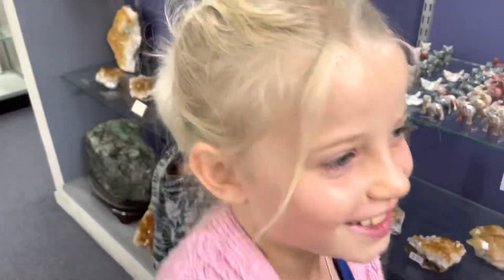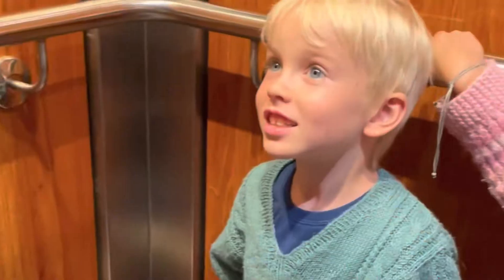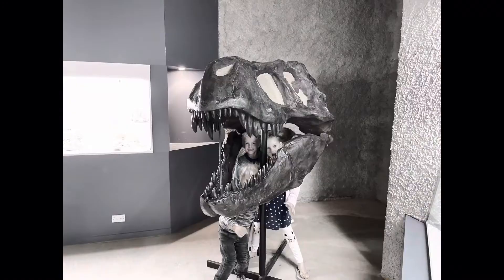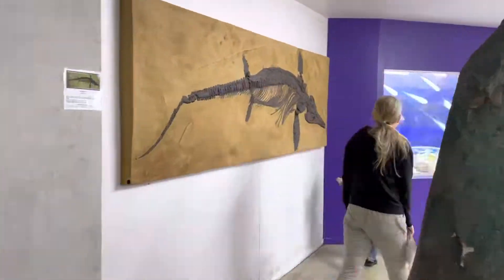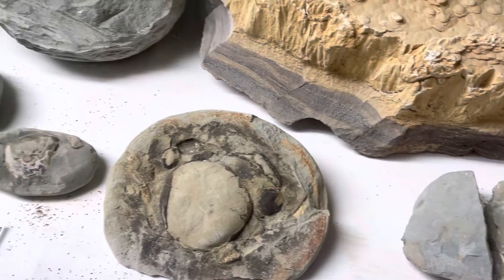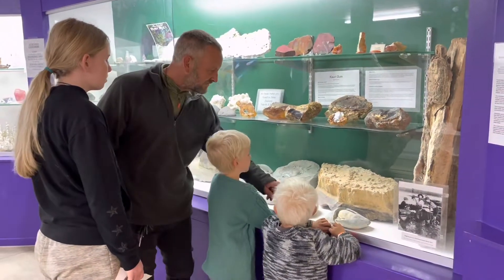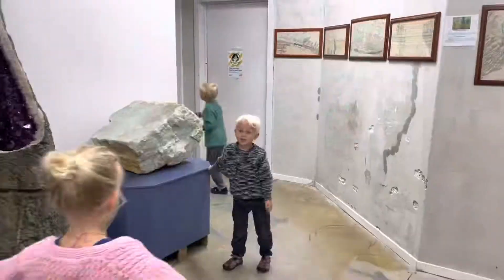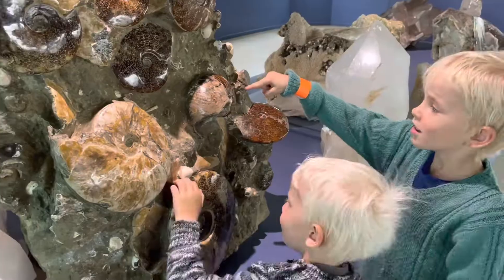Crystal Mountain Museum Ferguson Kids Truck Life NZ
Kids